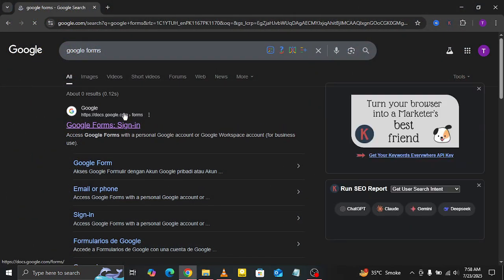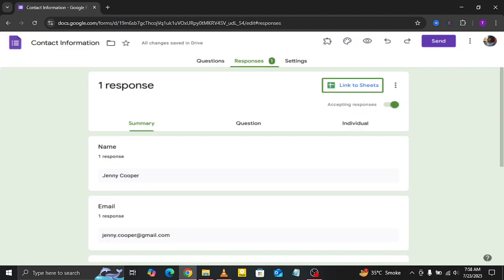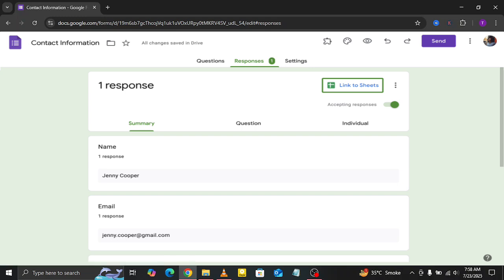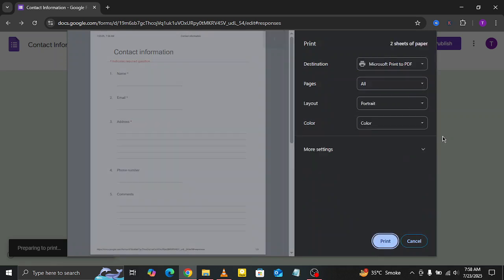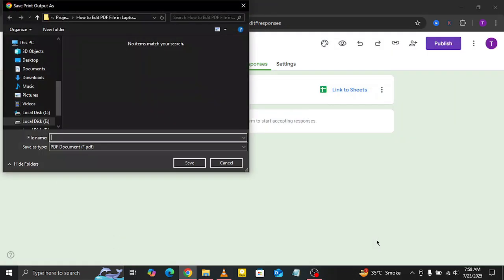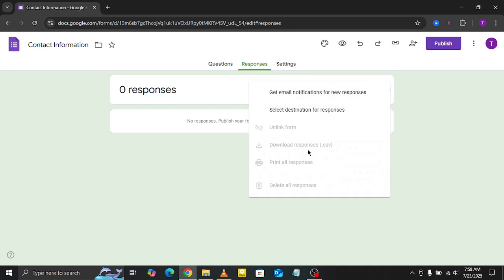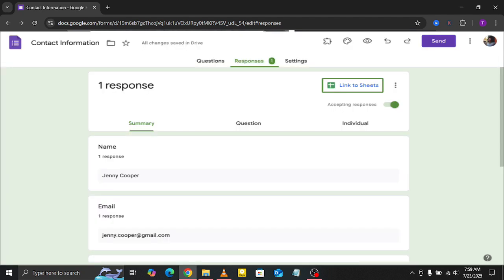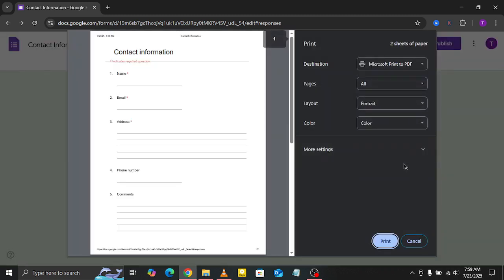How to Download Google Form Responses as PDF | Save Form Answers Easily (2025 Guide)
Learn how to download Google Form responses and save them as a PDF file in this quick and simple tutorial for 2025. Whether you're a teacher, business owner, or student, exporting form responses to PDF is a great way to archive, print, or share your data professionally.

✅ Works with individual or summary responses
✅ Save a single response or the entire spreadsheet
✅ No extensions required — fully inside Google Workspace
✅ Compatible with Chrome, Firefox, Edge, and mobile browsers